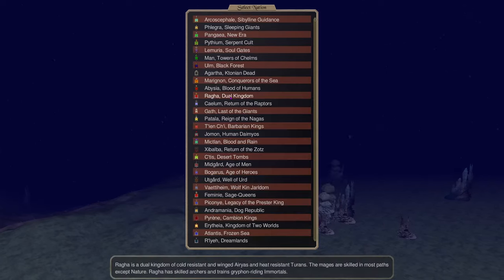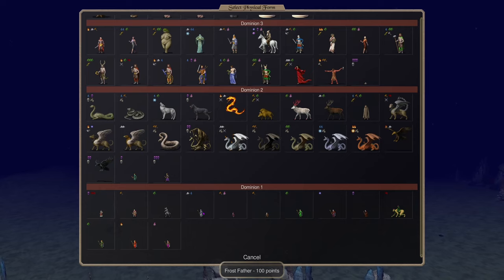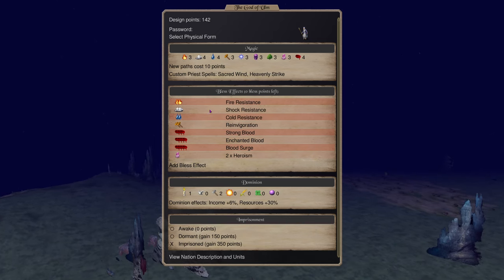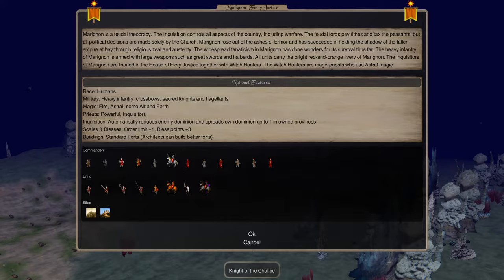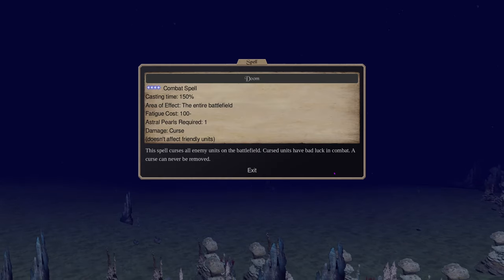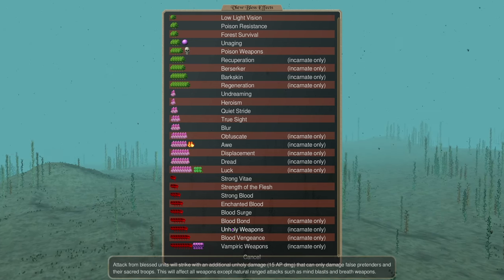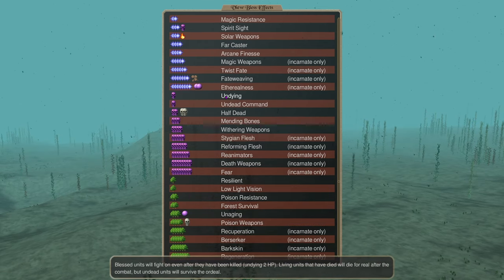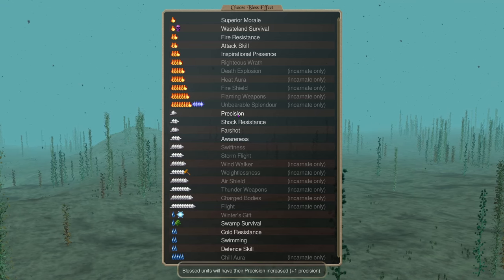Pretender Creation 1 General Discussion about the series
In our new Pretender Creation series, we're going to be first discussing the general idea for the series, and what we hope to get out of it for everybody. Tag along, and see where things are heading!

Timecodes:
0:00 - Intro
0:16 - Topic for today's video, discussion about the series
1:04 - LA Ulm quick example
17:05 - My general mindset crafting a Pretender w/Marignon as an example
39:29 - Next video idea discussion (make sure you comment ideas!)
39:56 - Outro